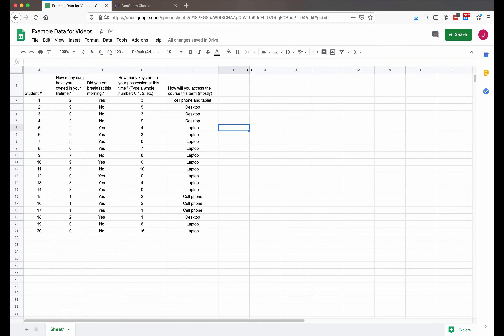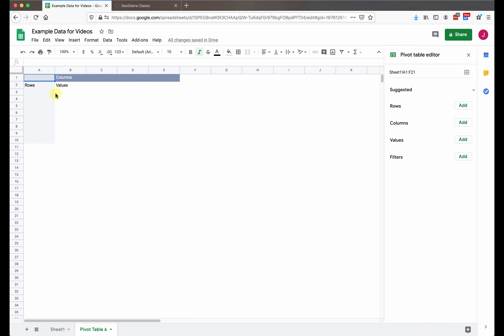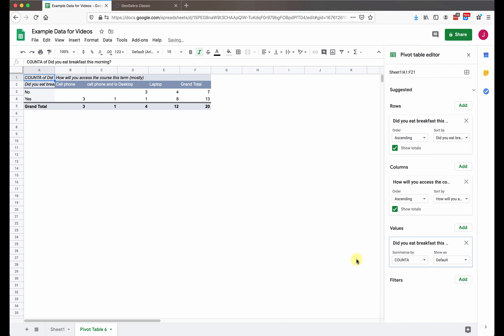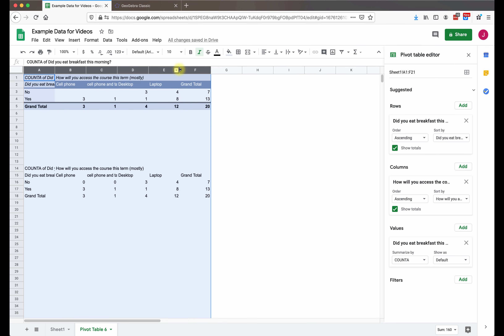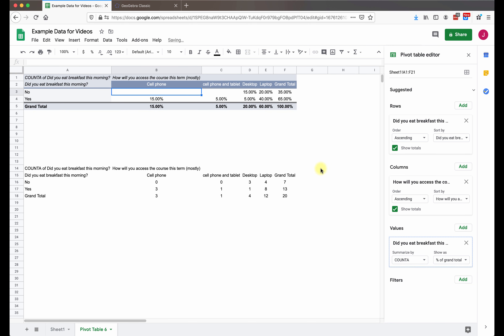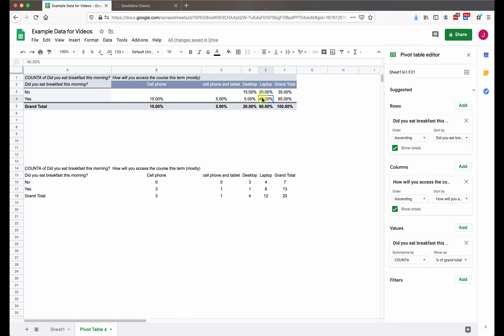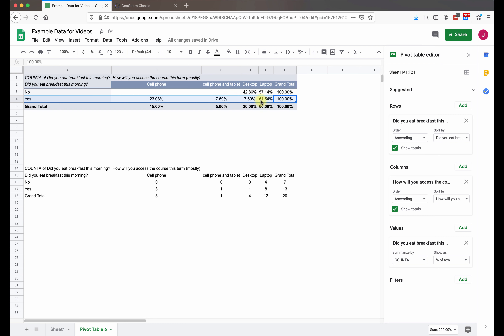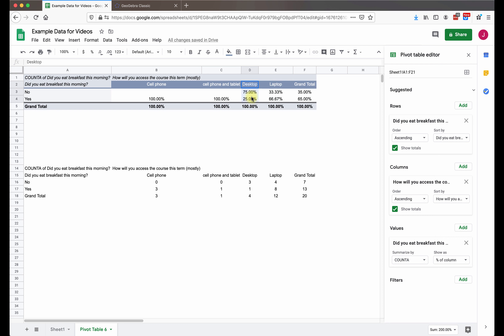Make a pivot table (two-way table, contingency table) using Google Sheets.